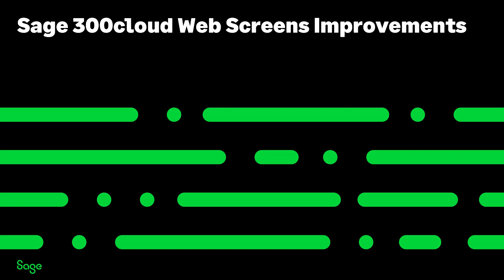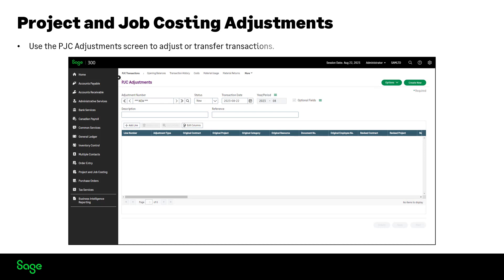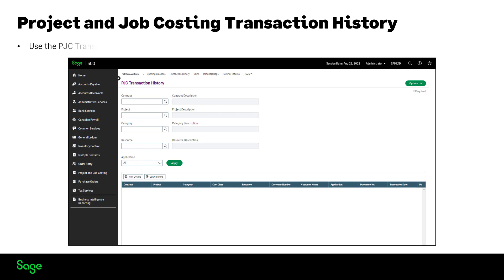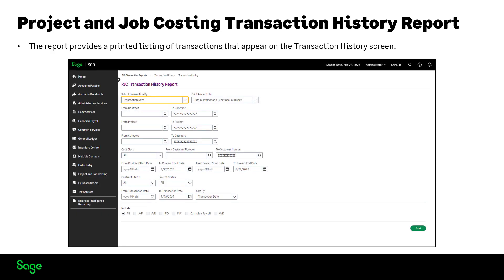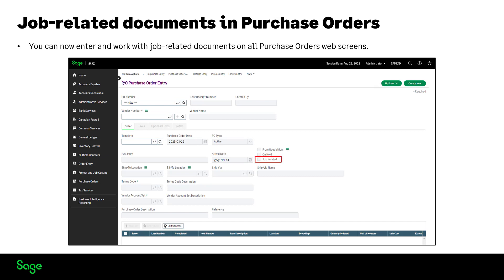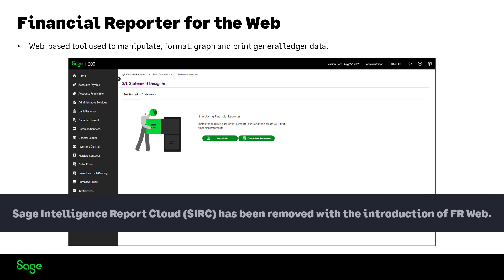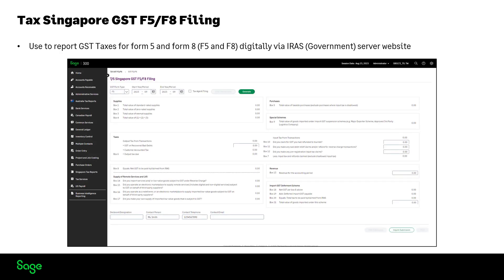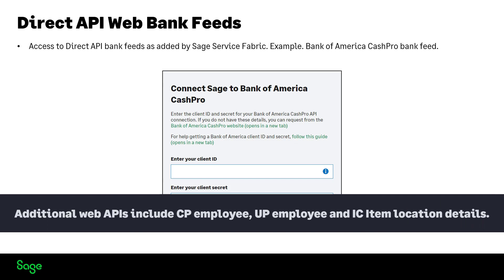Sage 300cloud - What's New in Version 2024.0